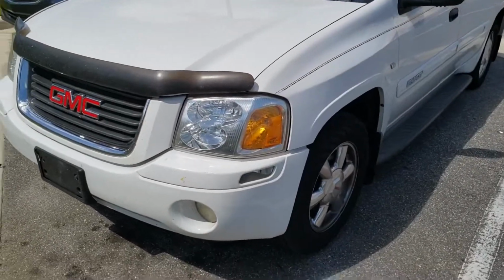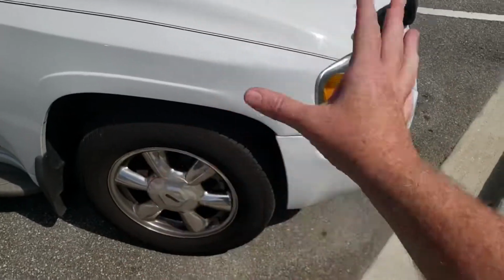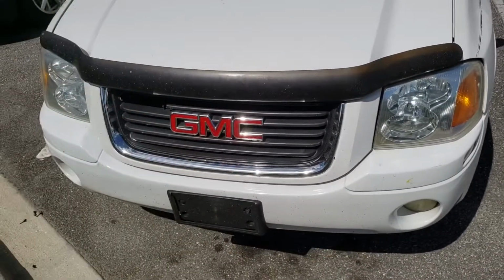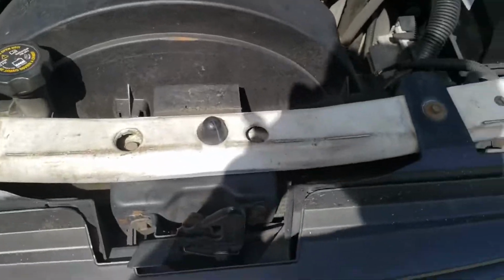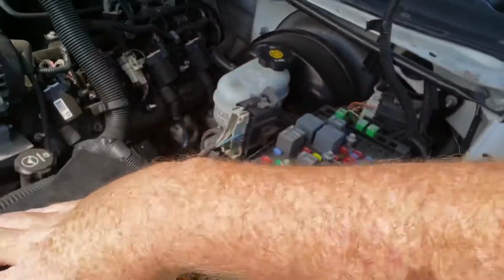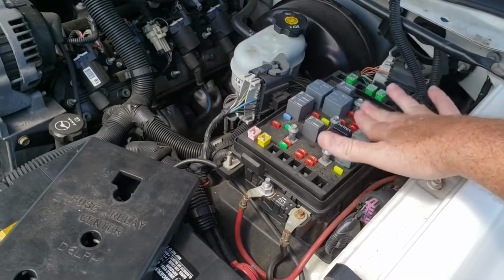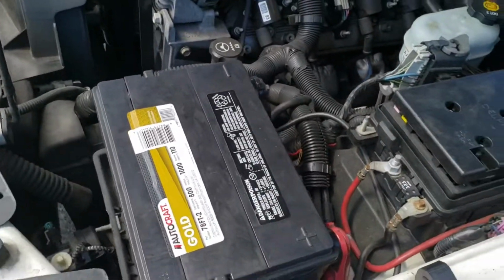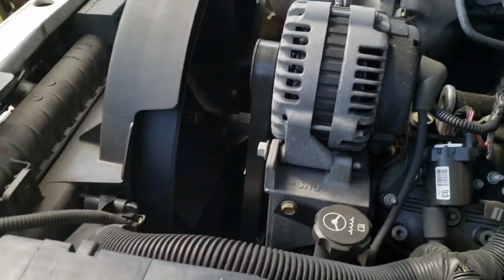GMC Envoy XUV Update.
In this video I give you a update on the GMC envoy xuv and what I've had to fix so far on the truck. overall I can't complain for what I paid for it from copart.